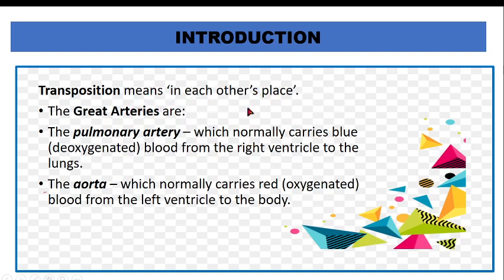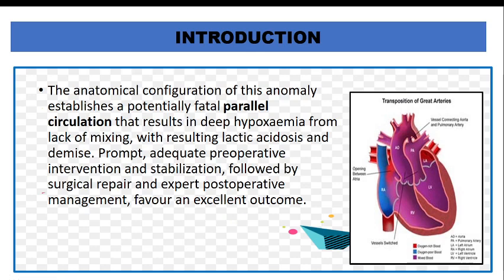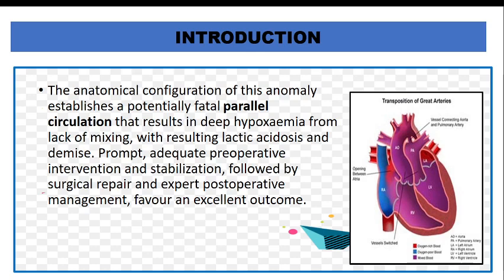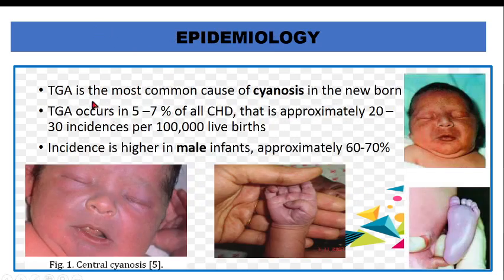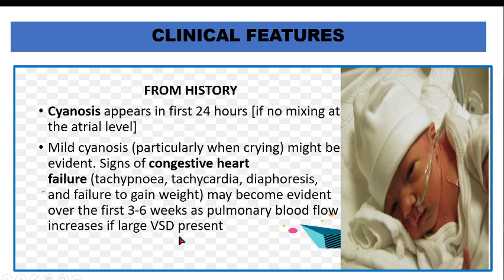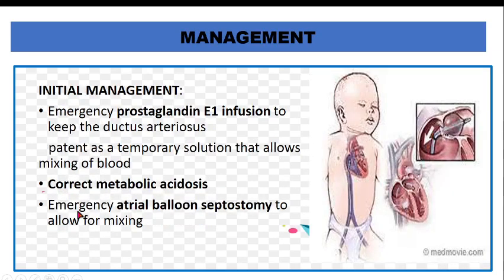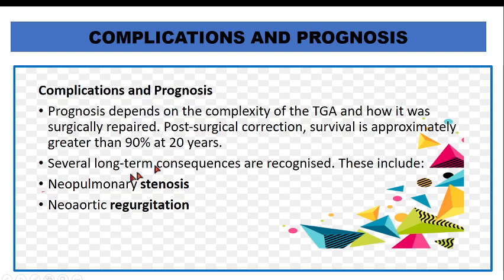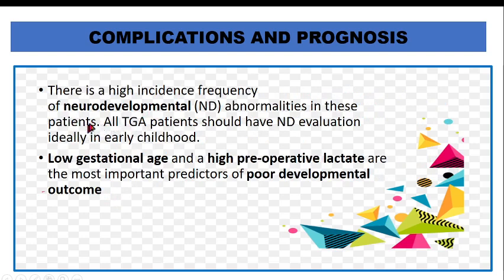Transposition of great arteries (TGA)